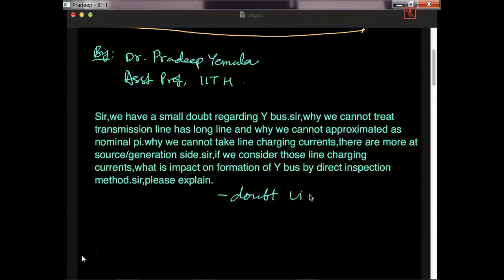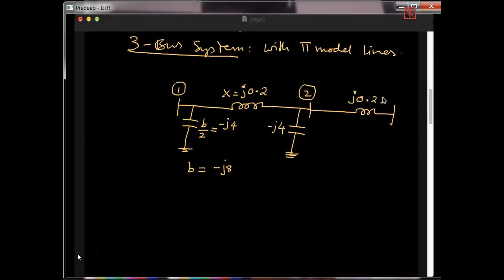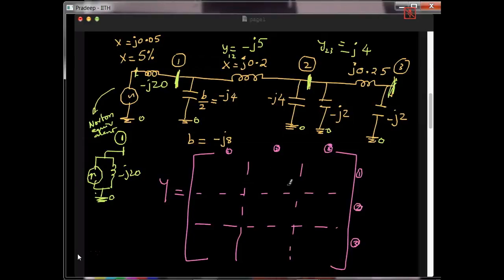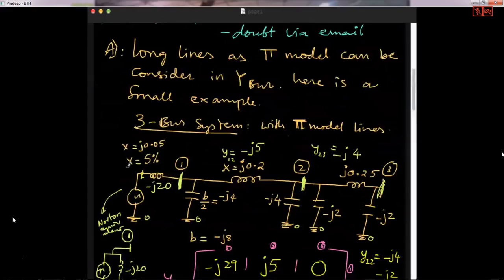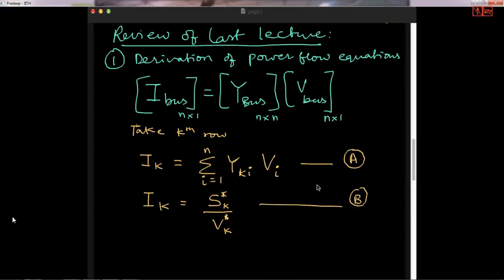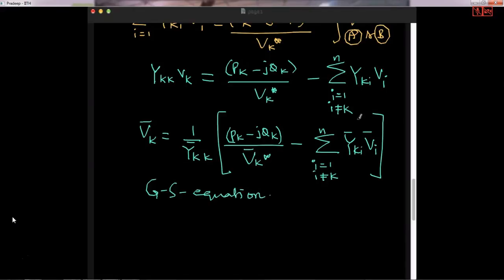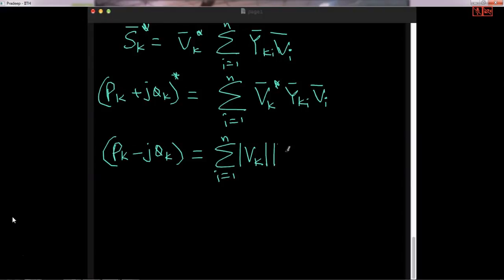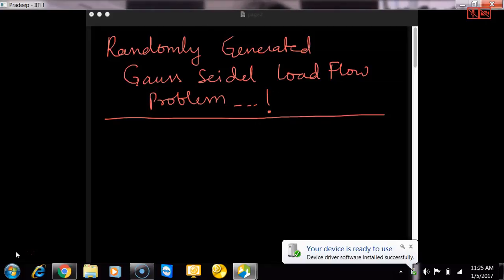JNTUK MOOCS PSA 05 01 2017